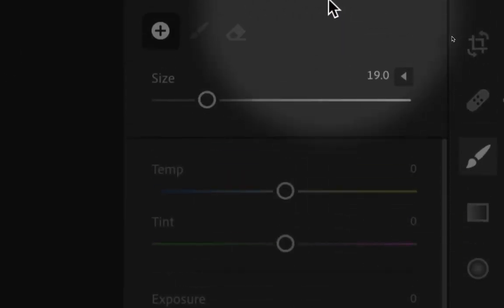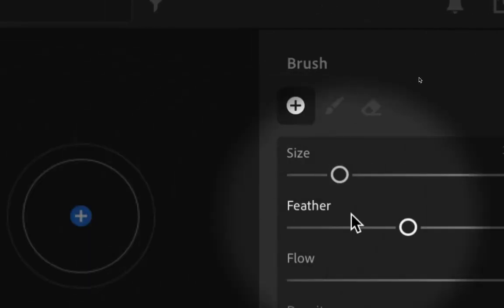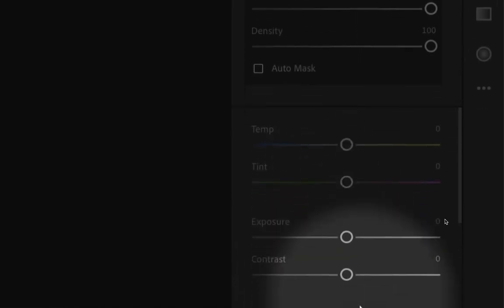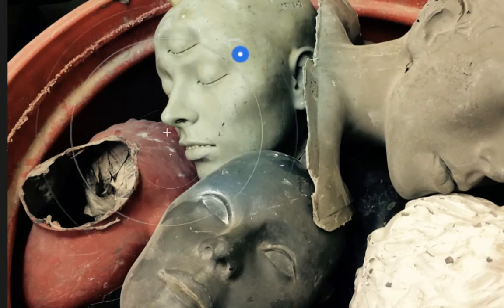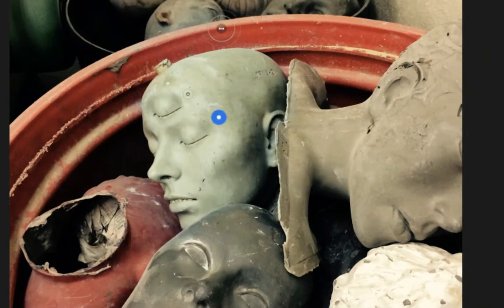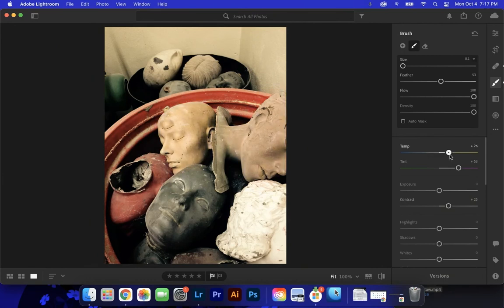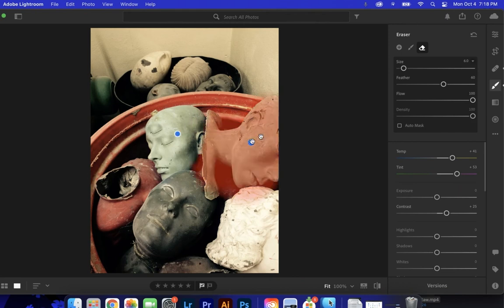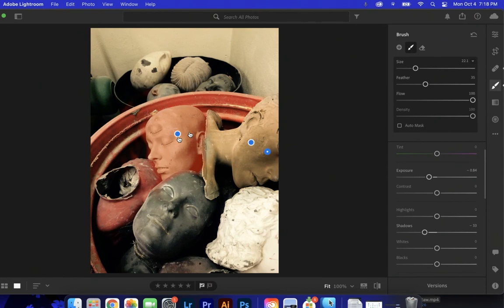Brush Tool Edits in Lightroom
How to add edits in specific areas using the Brush Tool in Lightroom